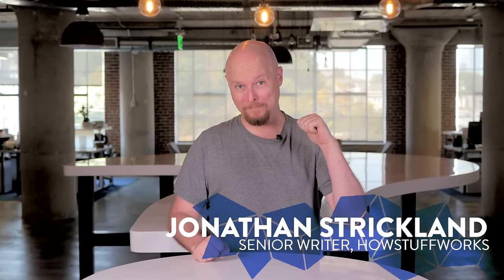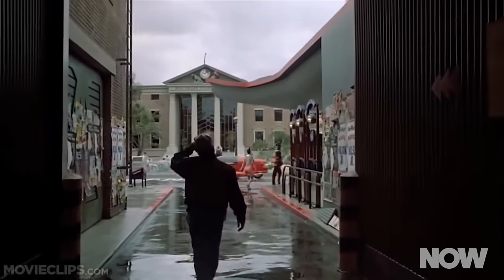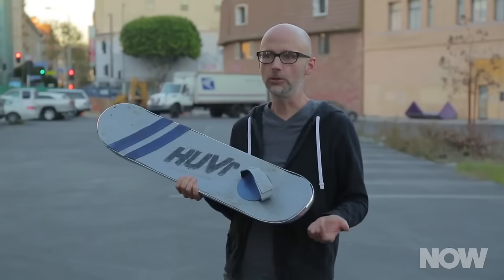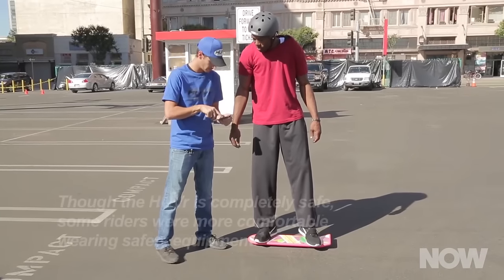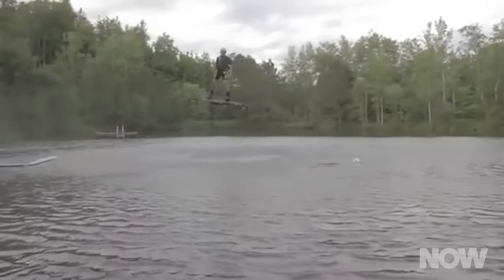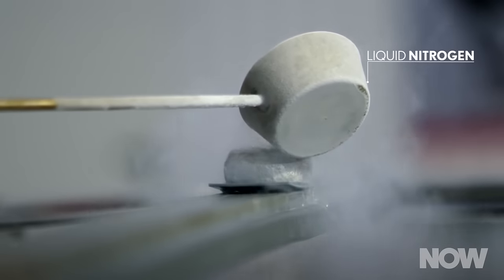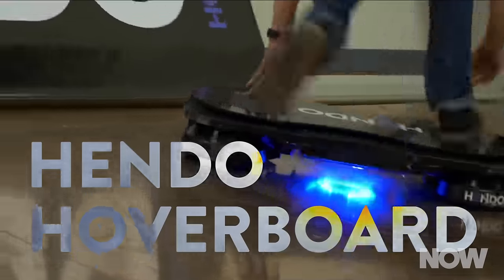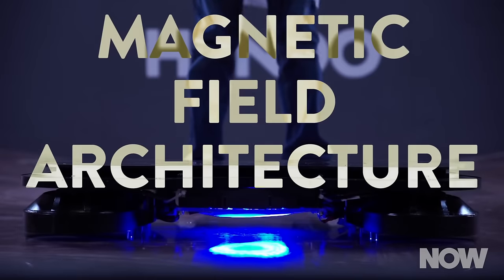Let’s wrap up this episode quickly. I gotta get back in time. | HowStuffWorks NOW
10/21/2015: Since Back to the Future II, people have been asking, “Where’s my hoverboard?” We’re going to answer that question.